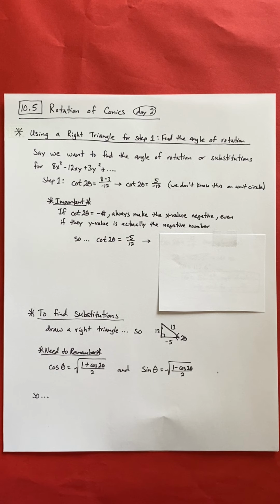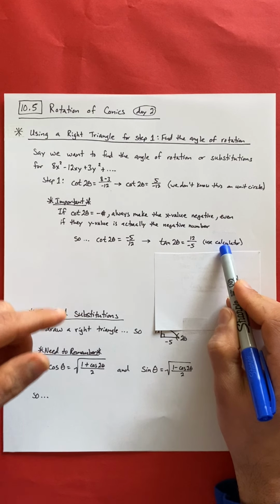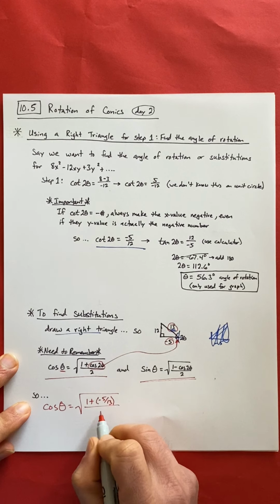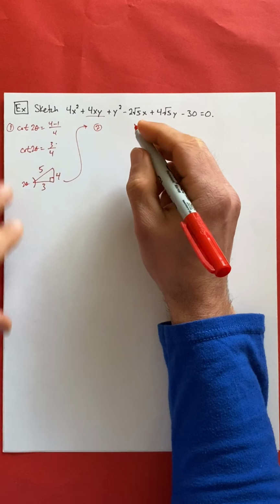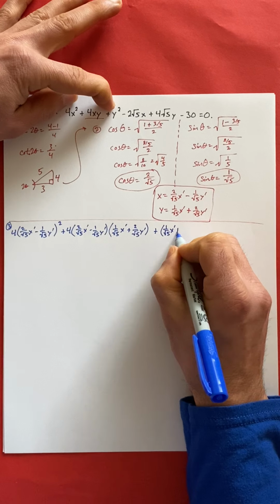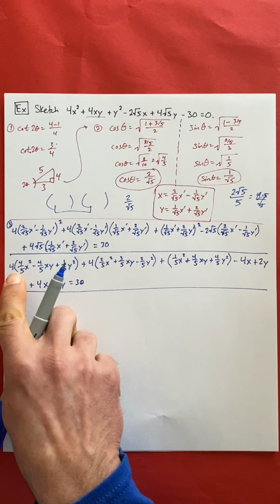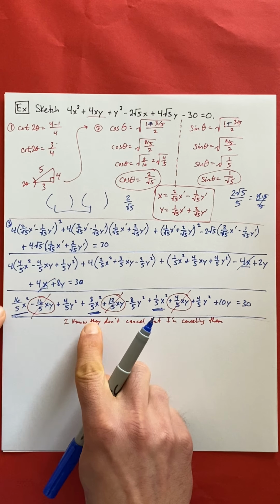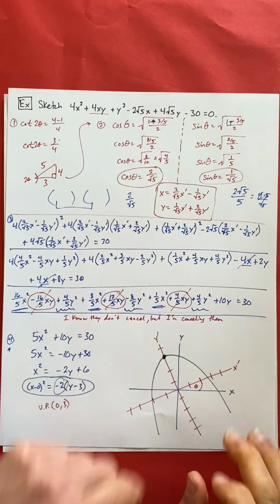10.5 day 2 notes